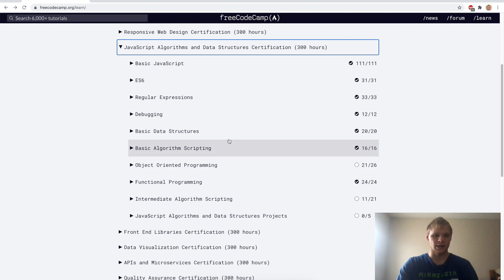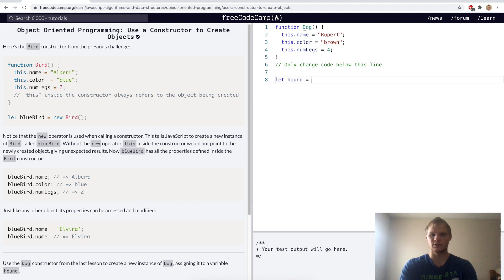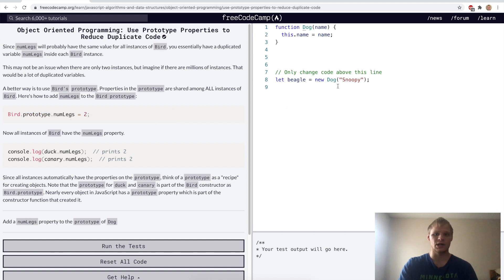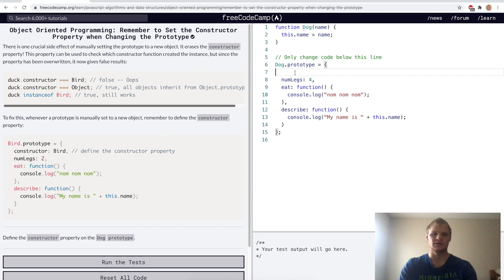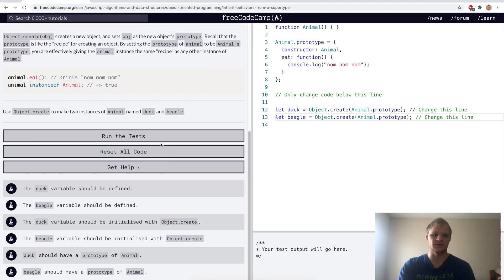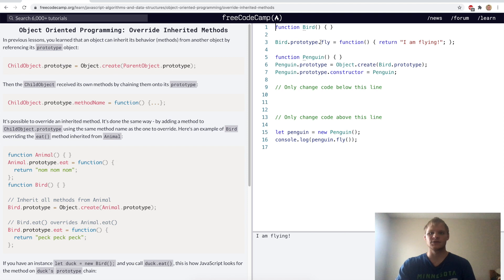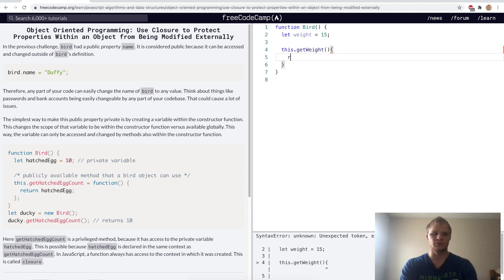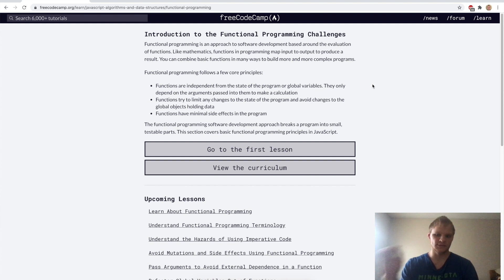Object Oriented Programming | FreeCodeCamp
I go through the Object Oriented Programming Challenges in JavaScript on FreeCodeCamp. I learned that we can make objects with functions and not just with classes. Prototype stuff is very confusing, but hopefully I do a decent job of explaining them.